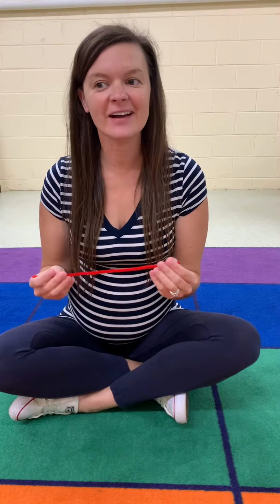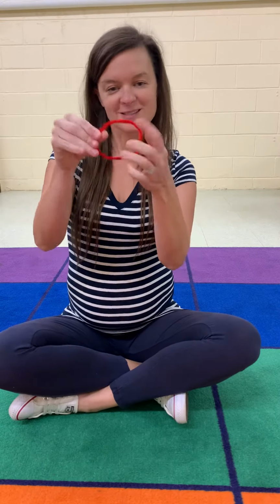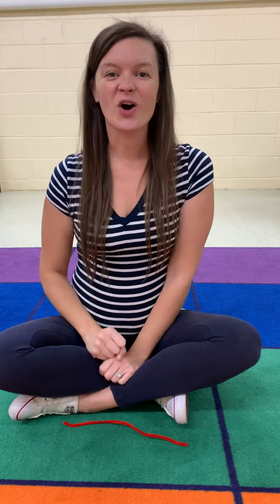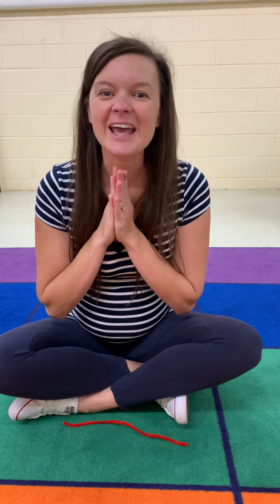Vamos a crear 1-2-3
Let’s create numbers with pipe cleaners!